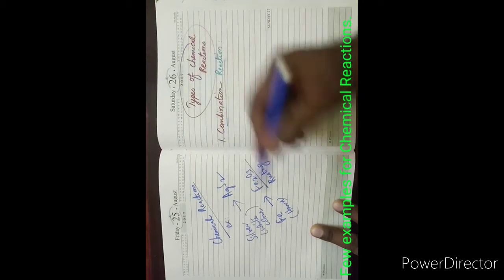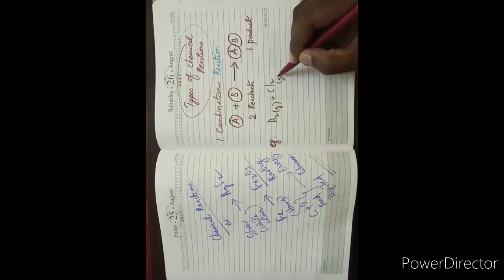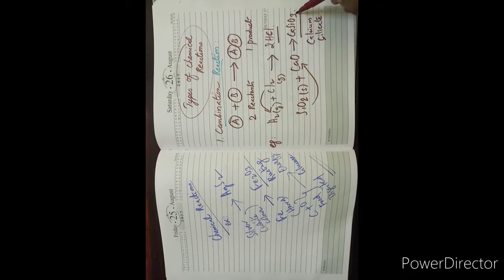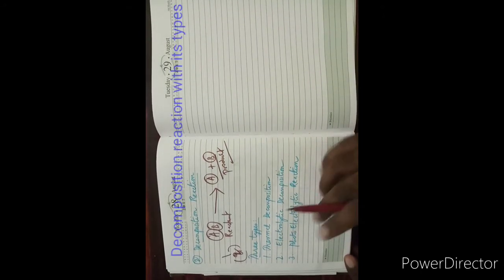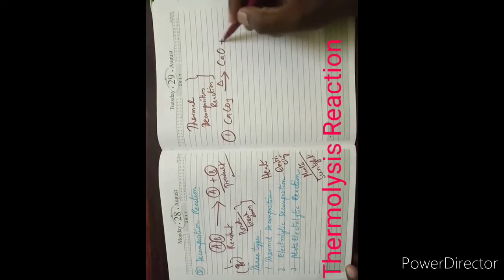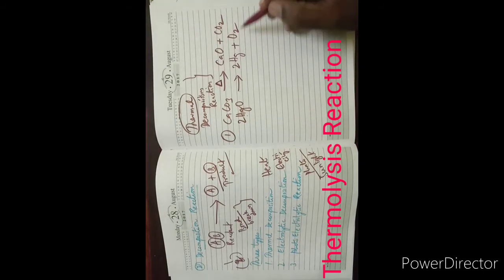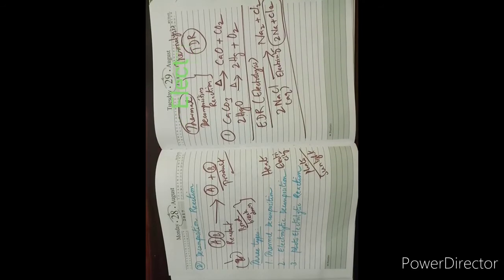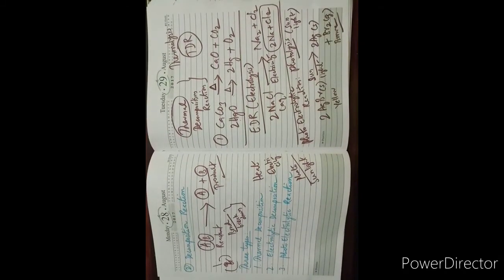TN 10th Science Combination and Decomposition Reaction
This video explains about the Combination and Decomposition Reactions in Chemical Reactions chapter of SSLC Samacheer Syllabus.

Explanation by S.Riyaz Ahmed of MUHSS,Ambur.